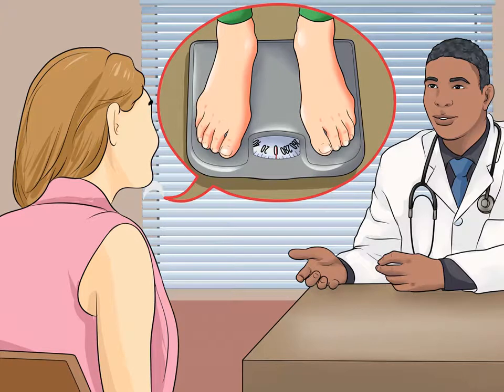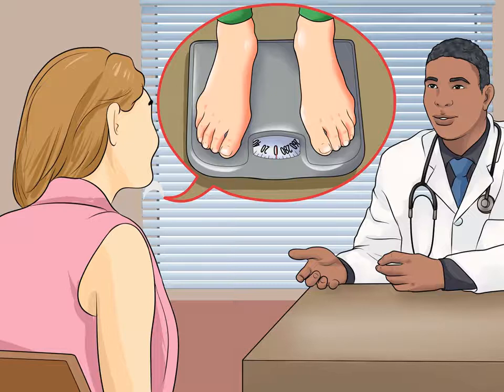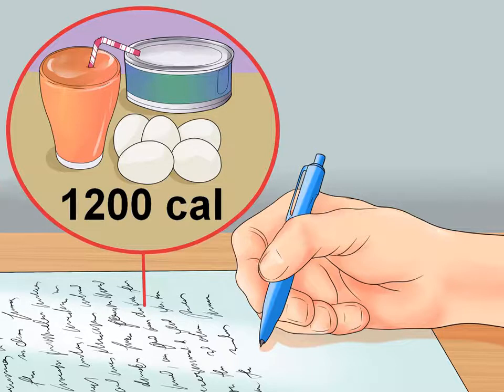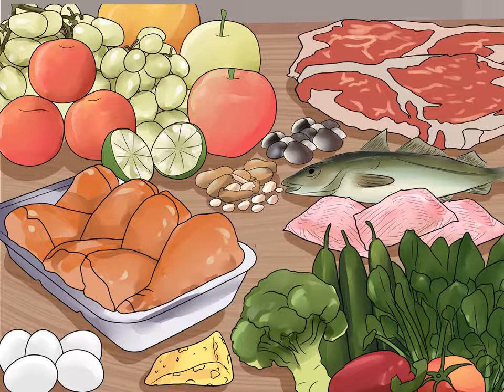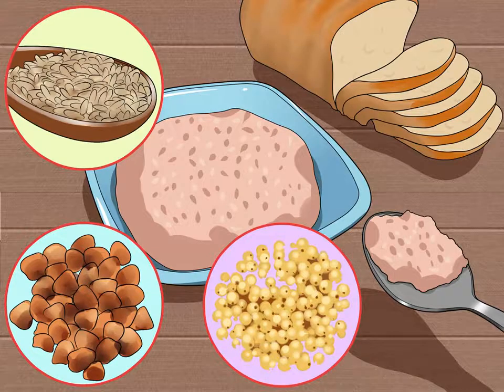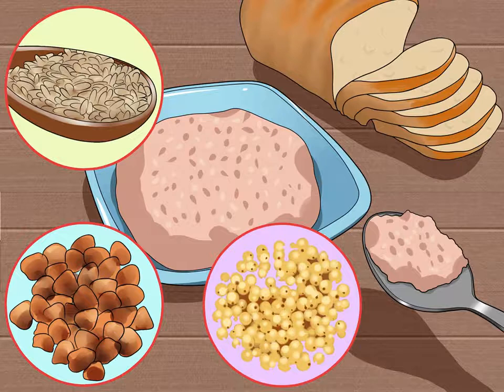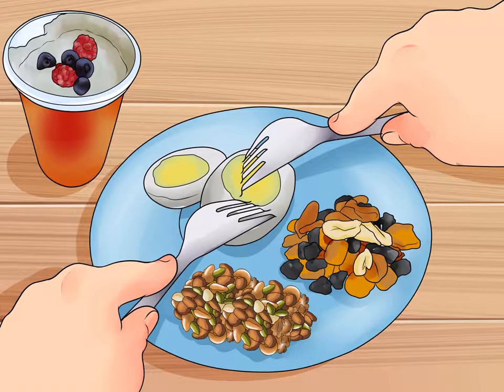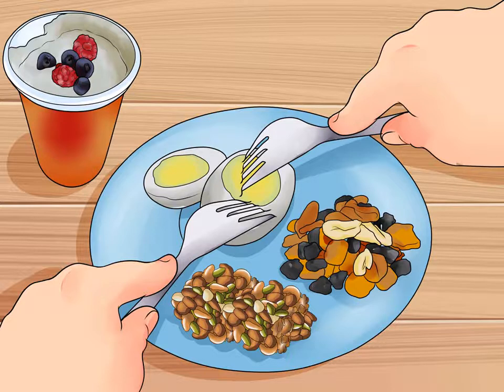How to Lose Weight on a Gluten Free Diet